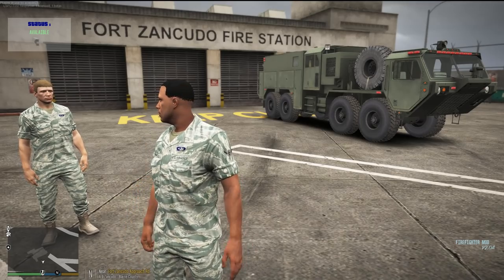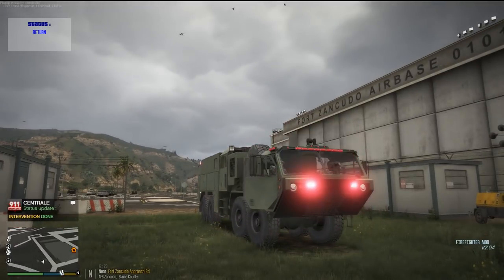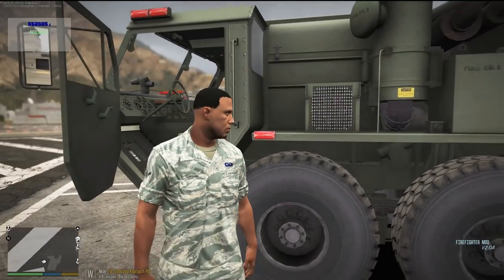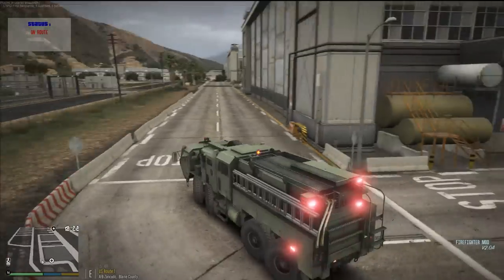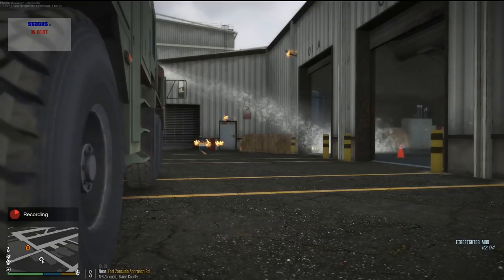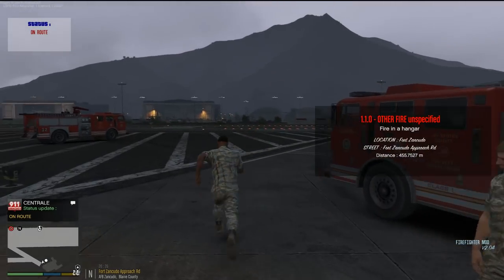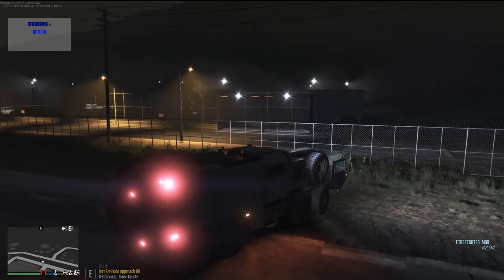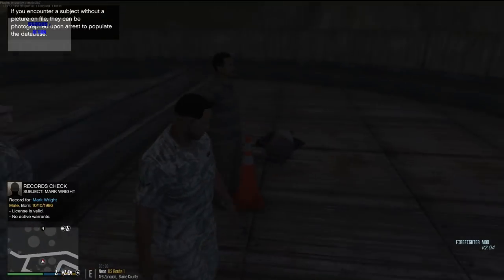GTA 5 Firefighter Mod M1142 Tactical Firefighting Truck Fighting Fires At Fort Zancudo Military Base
GTA 5 Firefighter Mod M1142 Tactical Firefighting Truck Fighting Fires At Fort Zancudo Military Air Force Base. This firetruck is used by the United States Military.